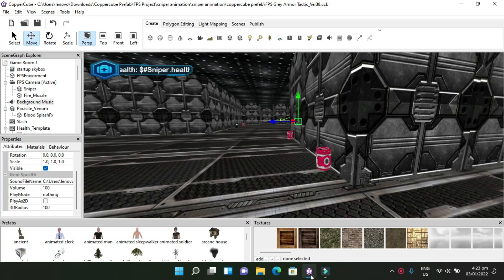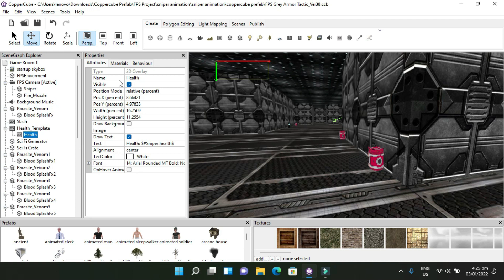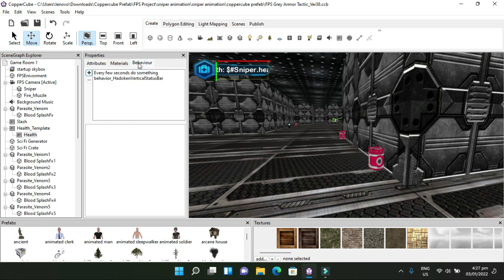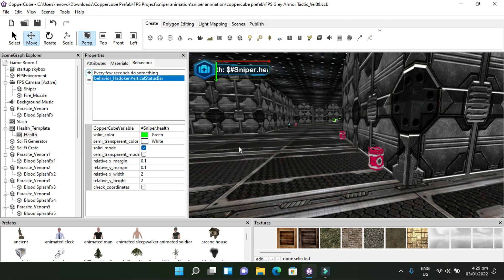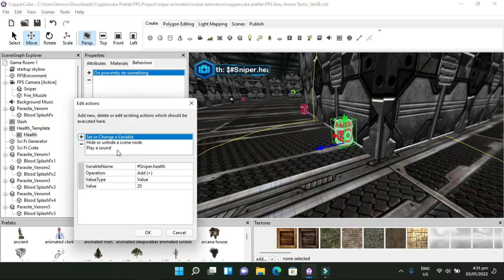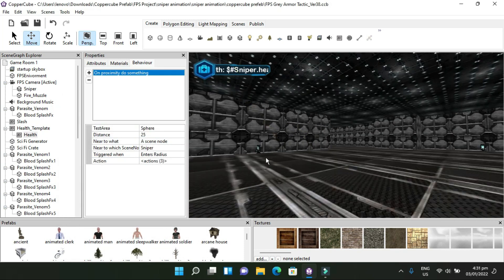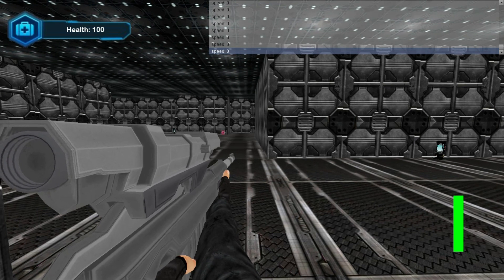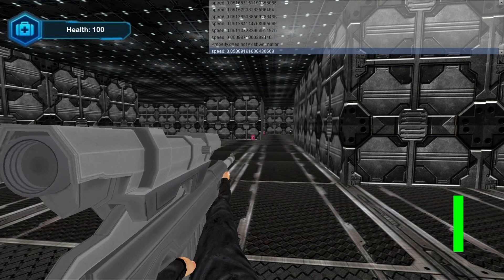Coppercube 6.7.1 - How to create health medical kits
Gaming Art Craft tutorial on Coppercube 6.7.1 is a tool to create interactive 3D scenes in a simple way.